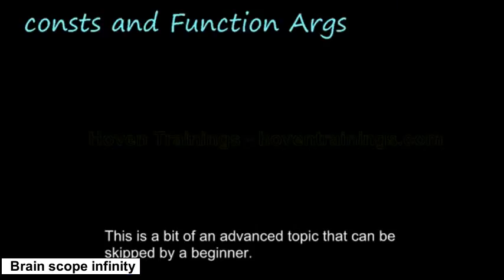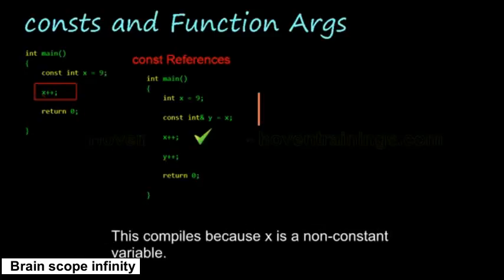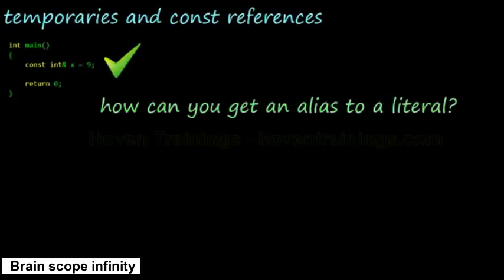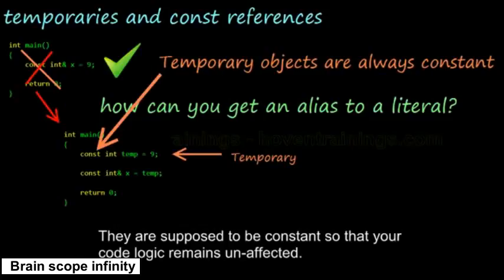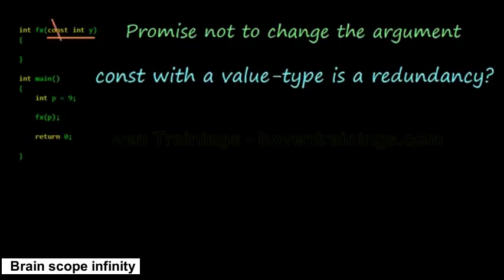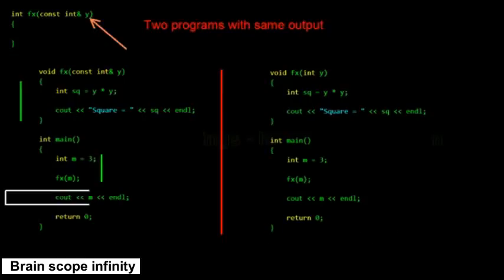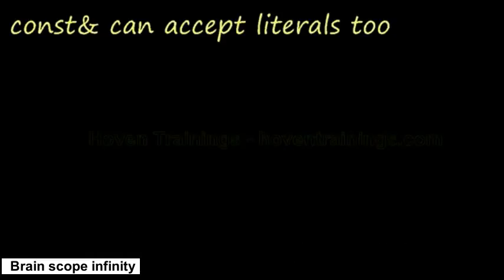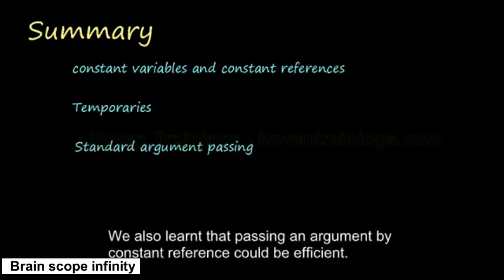Function Args and Constants - C/C++ Video Lecture 17